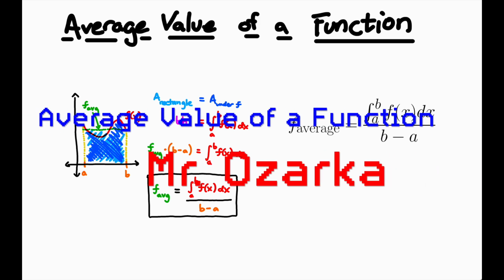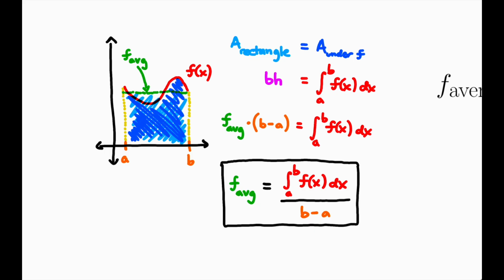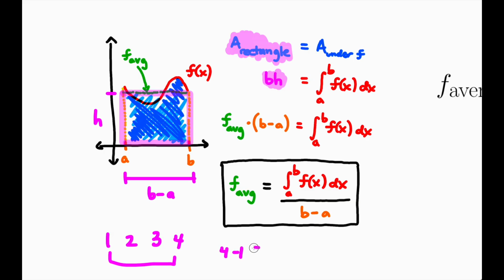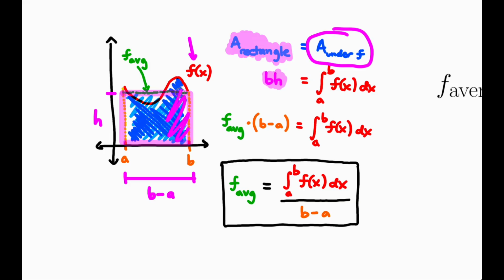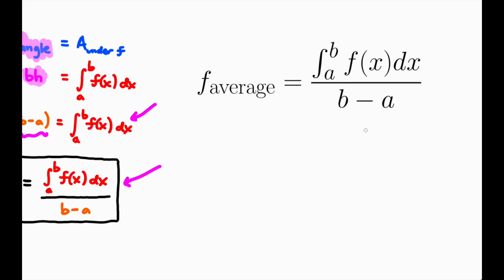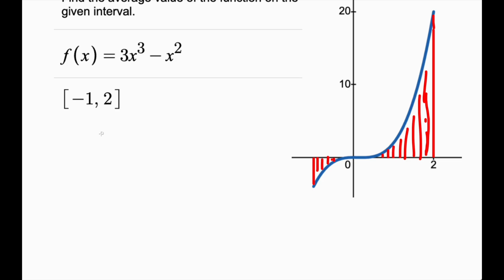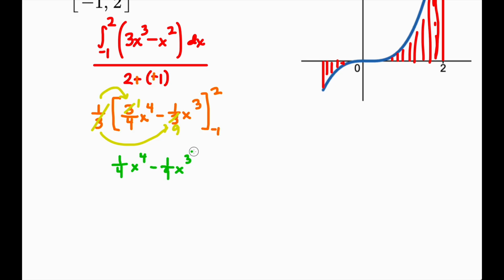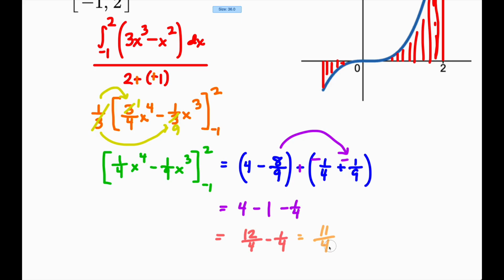MTH132 - Average Value of a Function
Ever wondered how to find the average value of a function over an interval? In this video, we break down the Average Value Formula from calculus and walk you through a full example problem step-by-step!

🧠 What You'll Learn:
 - The formula for the average value of a function
 - A worked-out example using definite integrals

📘 Example Problem Included:
We walk through finding the average value of a continuous function on a closed interval, showing all the steps clearly and efficiently.

🎯 Perfect For:
 - AP Calculus AB/BC students
 - College Calculus I
 - Anyone reviewing integral applications

⏱️ Whether you're prepping for a quiz, test, or just reinforcing your understanding, this video will help you master this important concept!